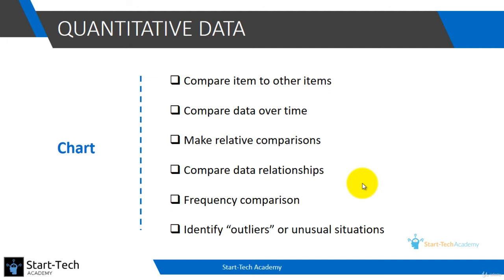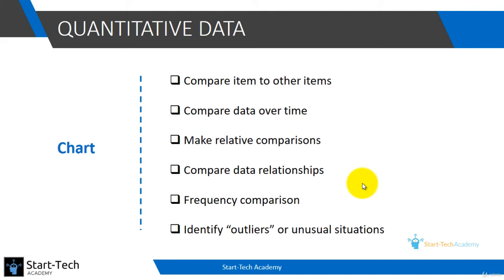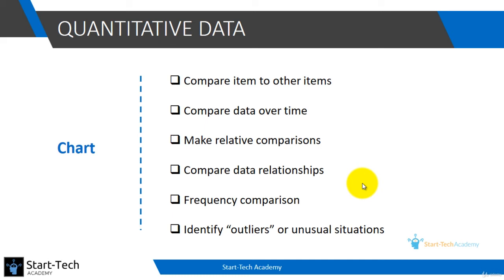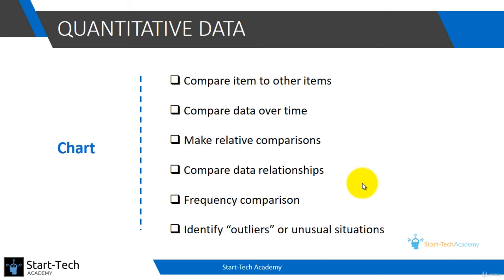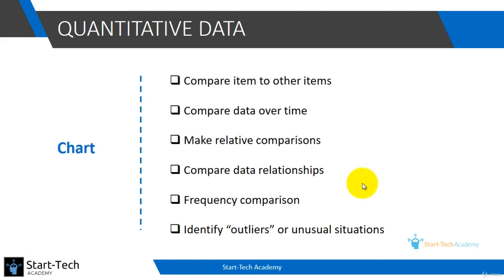Excel Charts Categories of messages that can be conveyed | ms excel charts | ms office | lecture 16